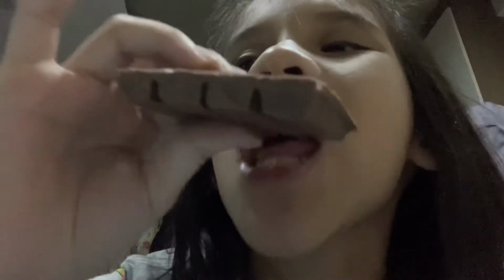Food Review: 🍫 chocolate